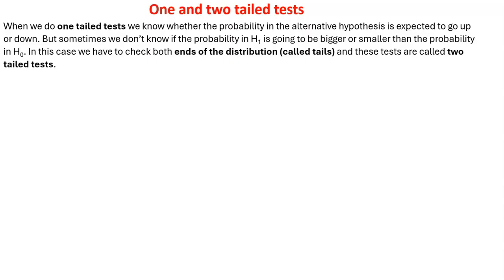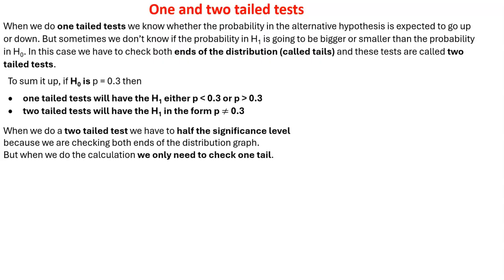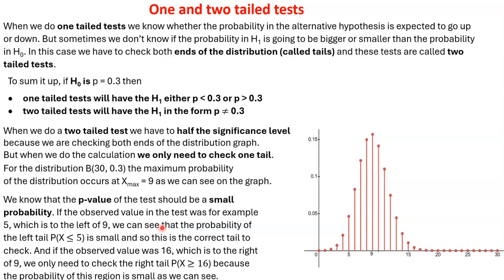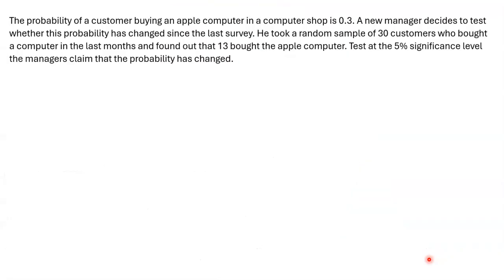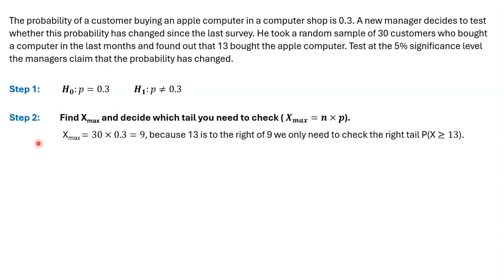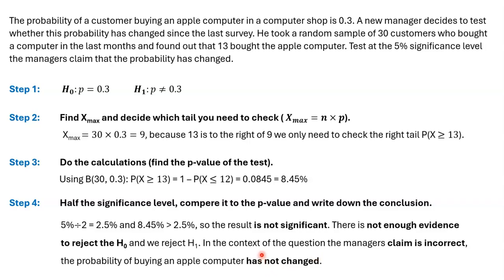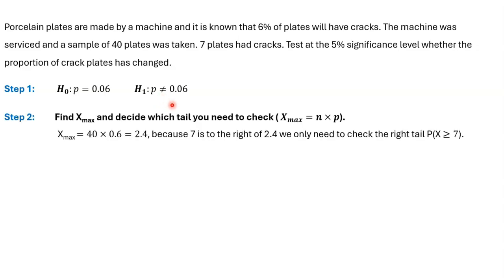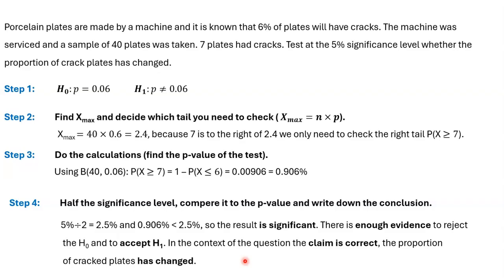Hypothesis testing in A level maths part 2 – the difference between one and two tailed tests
This is the second video on hypothesis testing. First, we will look at what is the difference between one and two tailed tests. Then you will learn about an extra step we have to do for the two tailed tests. And finally, you will try to solve one problem on your own and then we will go together through the solution.